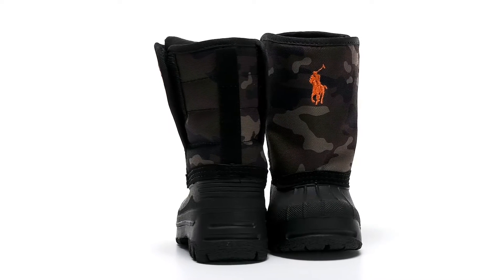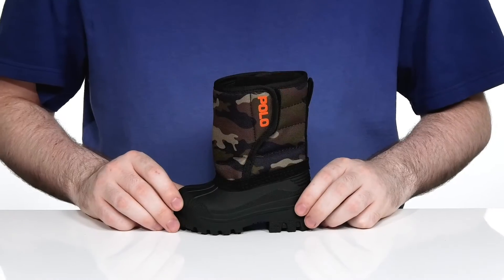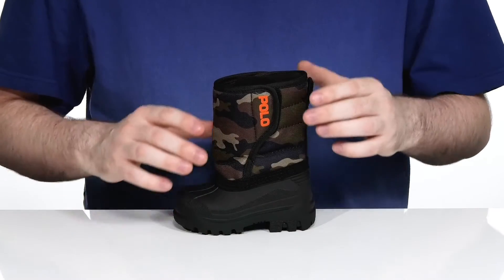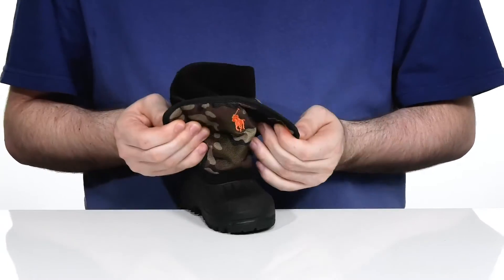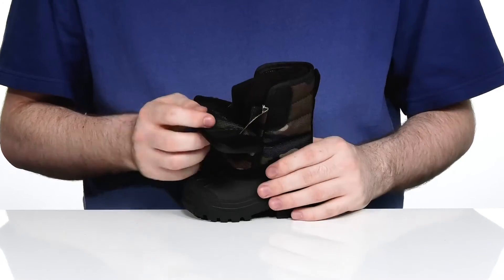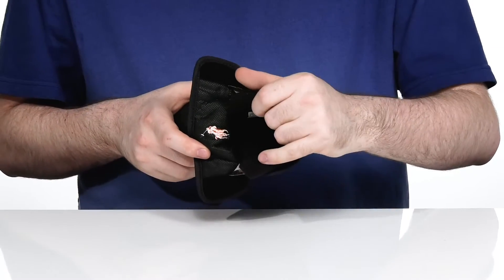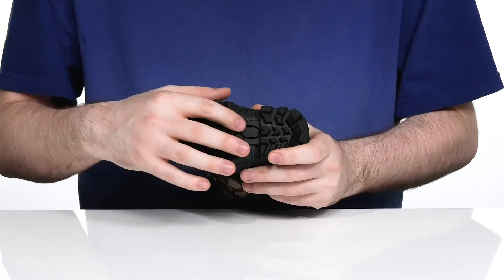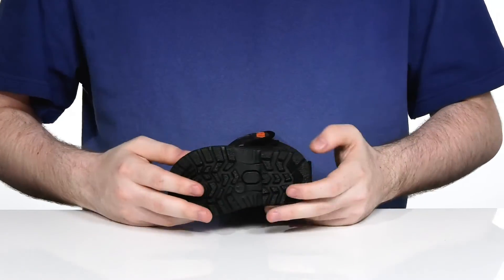Polo Ralph Lauren Kids Harpyr EZ (Toddler/Little Kid) SKU: 9543419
They'll stay toasty warm building snow castles in the Polo Ralph Lauren&reg; Kids Harpyr EZ plush winter boot. Quilted textile and synthetic boot in a pull-on design with hook-and-loop closure for easy on and off access.
Stylish boot offers warm textile lining, supportive comfort footbed, flexible and durable synthetic outsole.
Multicolor design with signature logo hits throughout.
Imported.